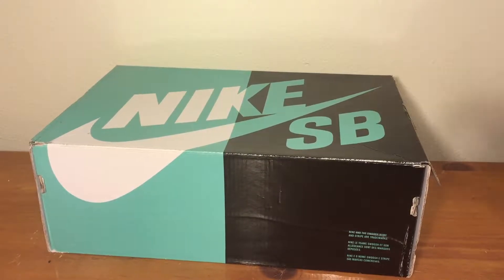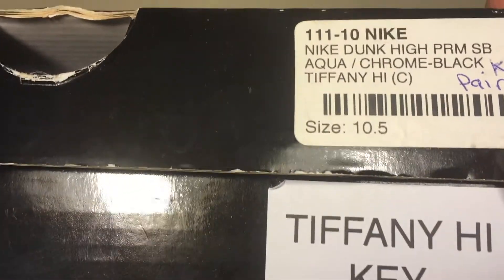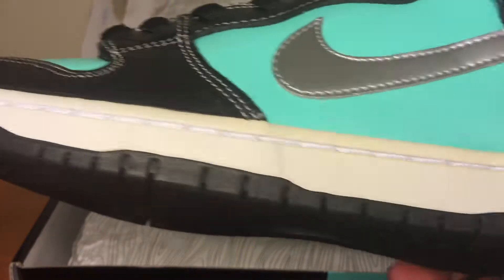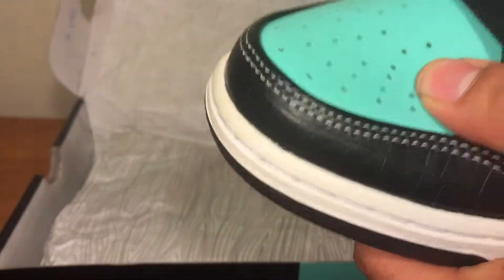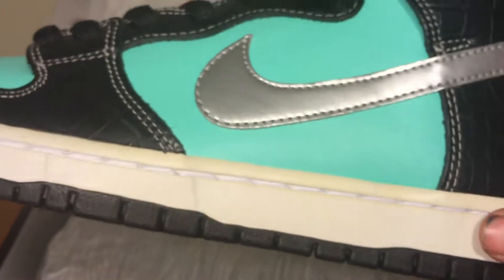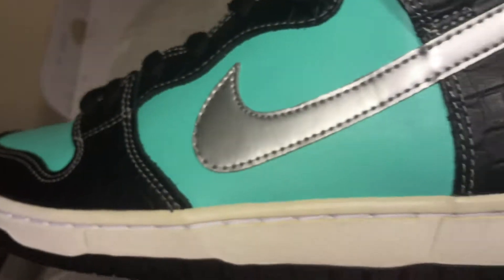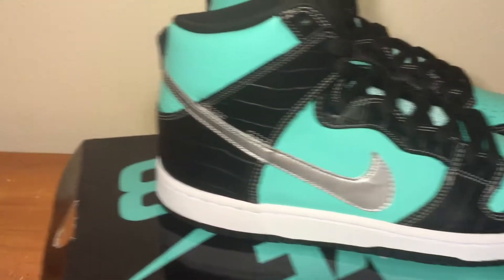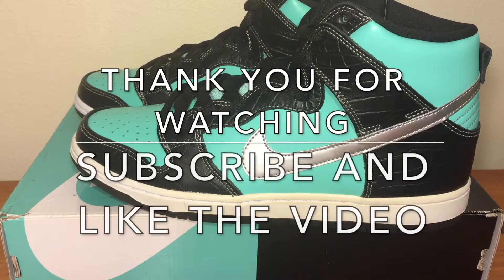Nike Dunk High Pro "Tiffany" Unboxing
Unboxing of Nike's 2008 Dunks High Pro Tiffany. i got these thru a sneaker consignment shop in Portland, Oregon. The shop is called INDEX PDX a great store to buy old, new, and used shoes.Any questions put it in the comments below.